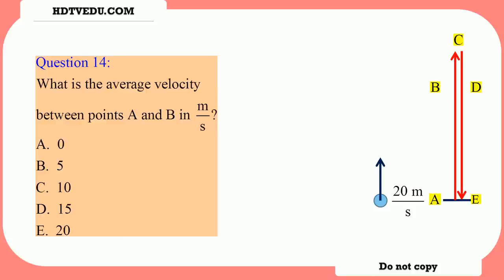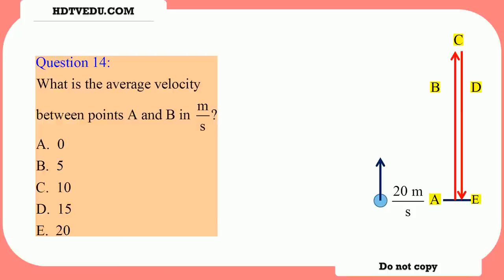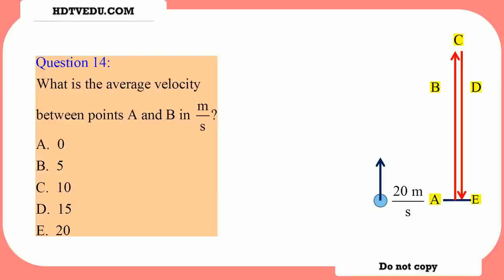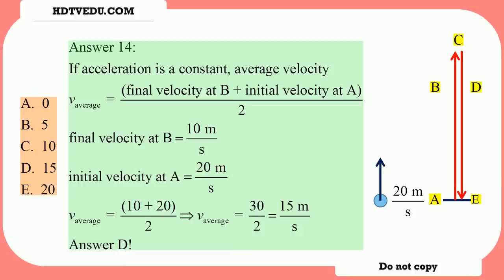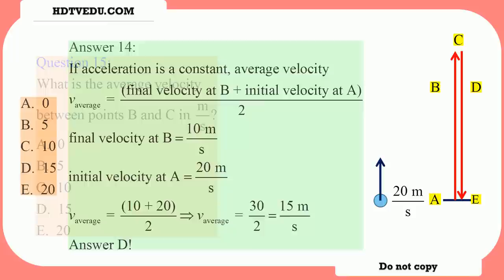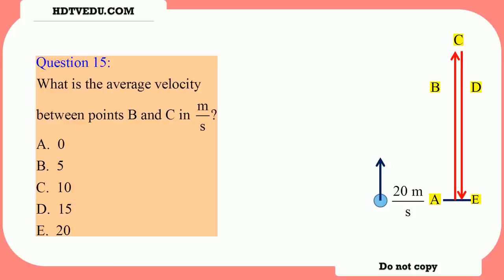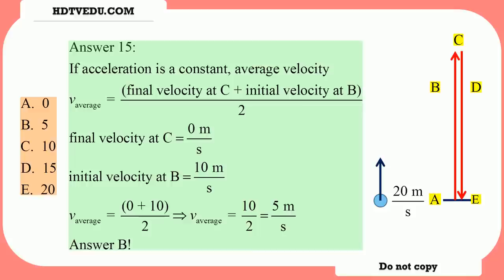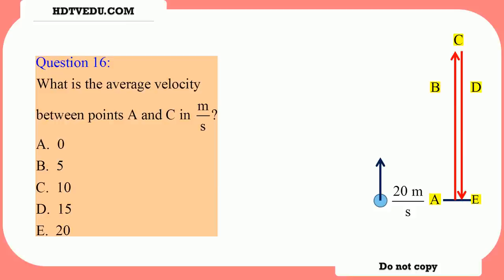14, 15/35 | HDTVEDU.COM 2.06 | Linear Motion | Physics Lecture | Problems & Solutions | 1681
PROCESS:  SOCRATICALLY ARRANGED IFORMED LAYERS - SAIL
COMBINING LEARNING STRATEGIES (OUR INTERPRETATION) OF SOCRATES, EINSTEIN & NEWTON

Authors:  George Mathew, Ph. D., N. N. Mathew, Ph. D., College Physics Mechanics Lecture on Linear Motion, distance, speed, displacement, velocity, acceleration.
Physics College Physics
These lectures bridge Paul Hewitt's Conceptual Physics with slightly higher level physics.  Definitely below Professor Walter Lewin's 8.01 of MIT

Pre and Post lecture support for faculty and students. Do not copy. Violations (or modifications) are not allowed. Copyright George Mathew (Ph. D.). For individual use only.  Good for Pre-Med students and IIT entrance test preparations.

Abinesh Puthenpurackal